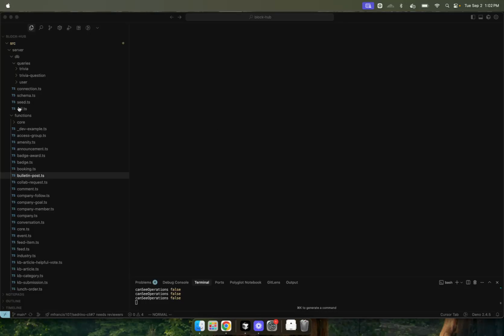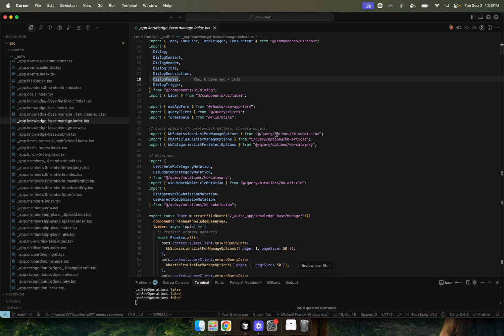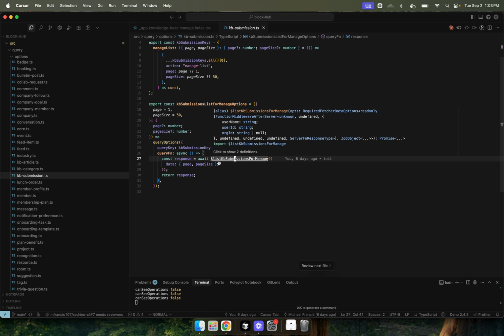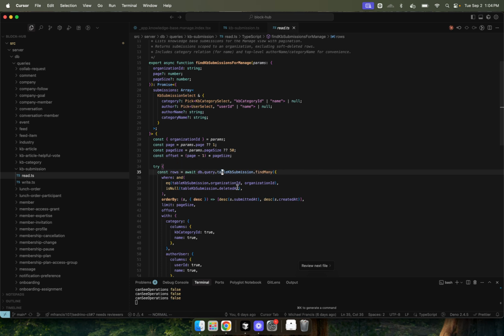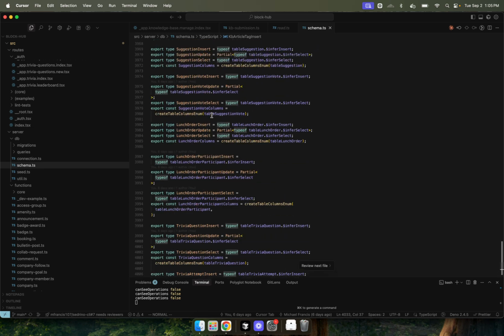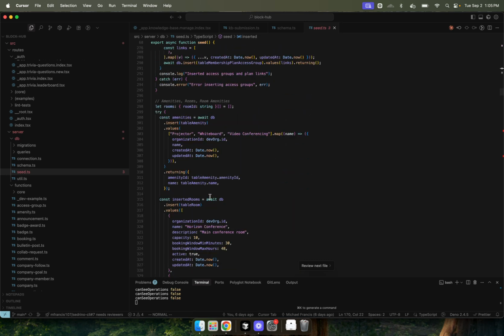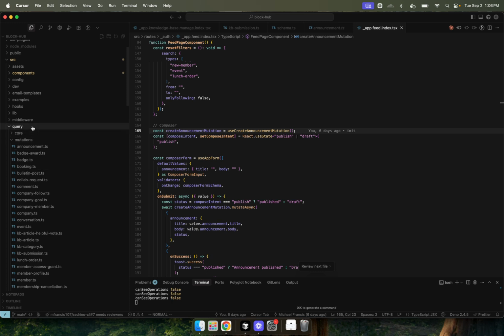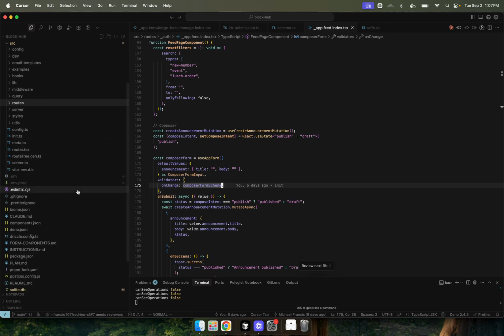Co Working Space Management Application Code Walkthrough 🚀